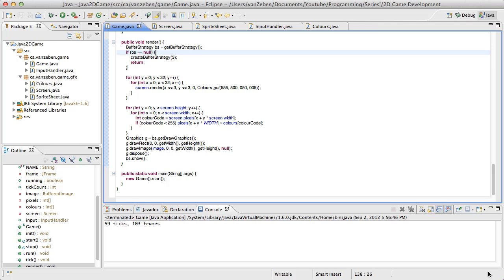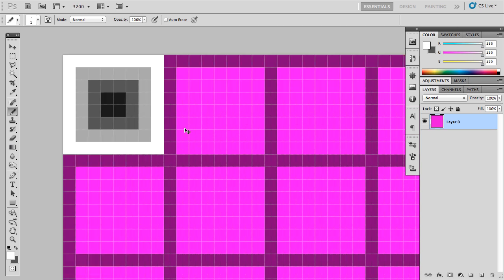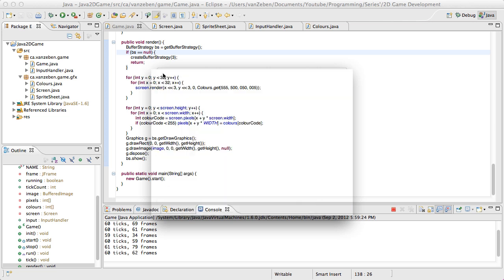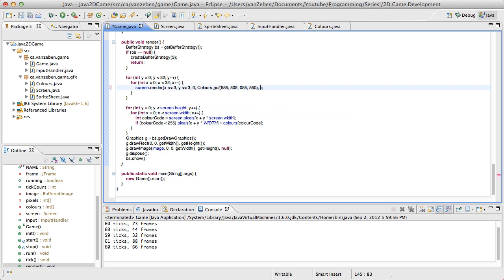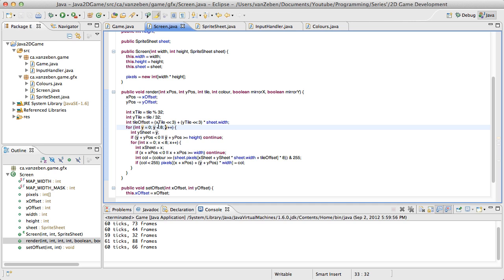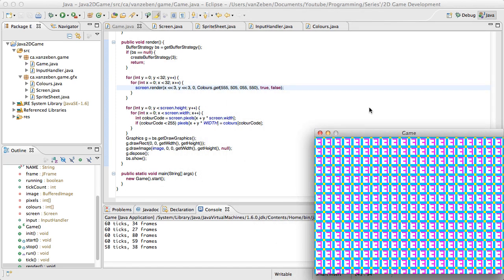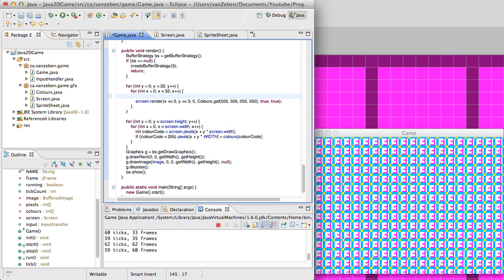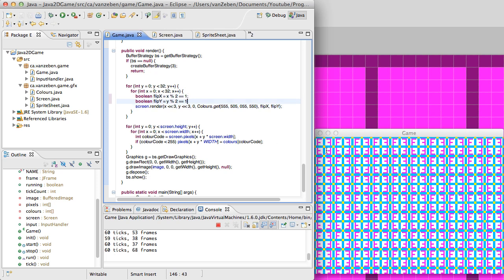Mirroring the Sprites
This tutorial will teach you how to mirror a sprite along the X and Y axis in our 2D game engine.

Let me know what style game we should build with our engine

I will include the final project source when the game is complete, and will update this description with them at a later date.